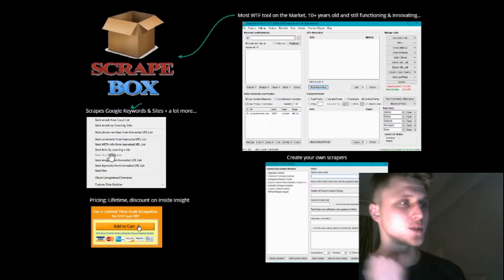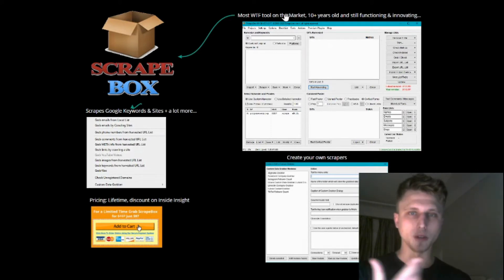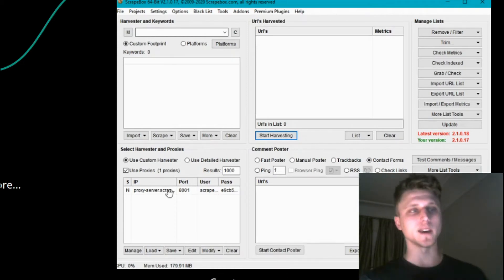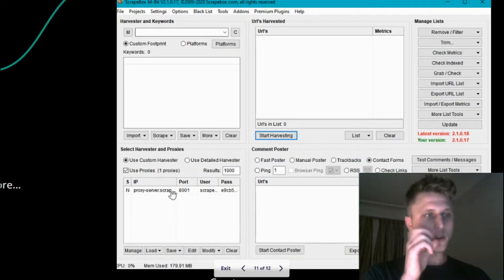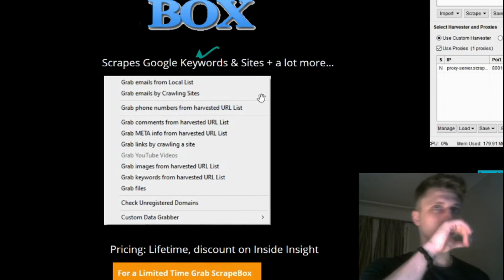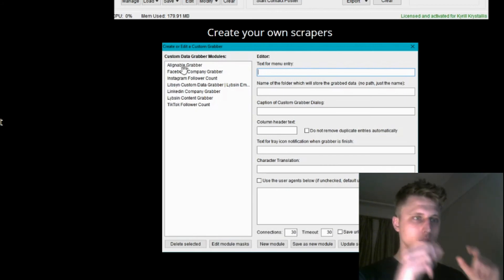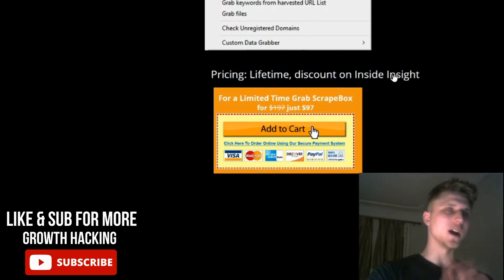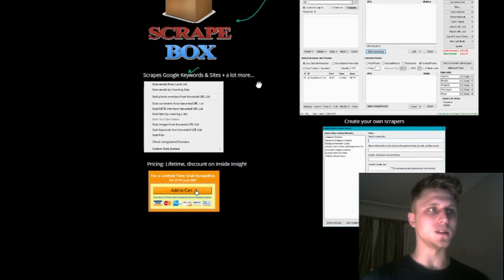🔴 Scrapebox Review 2021 | Reviewing Top Growth Hacking & Marketing Tools 🤖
What is up, Growth Hackers)

Kyrill Krystallis here with another session for you!

Within this segment I review whether Scrapebox is actually worth it...

Honest answer?

TOTALLY!

Despite the fact that scrapebox is the ultimate grandfather of all growth hacking tools, it still remains amongst the most potent tools any growth hacker/marketeer can have within his arsenal.

It's constantly updated.

New add-on bundles are released on a weekly basis.

And it manipulates search engines like no other tool out there...

Chapters:
0:00 Introduction
0:14 What is Scrapebox?
0:50 Proxies
1:32 Features
2:14 Pricing